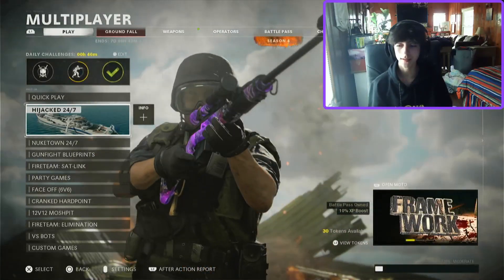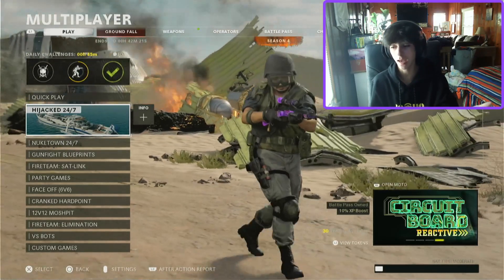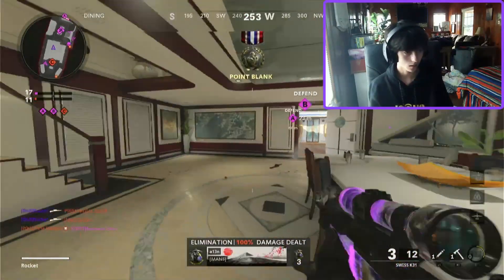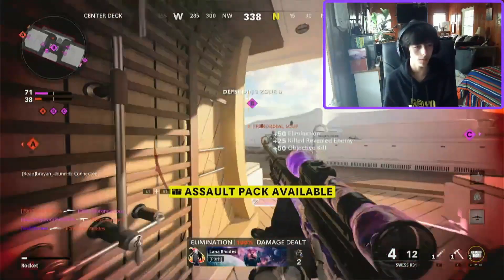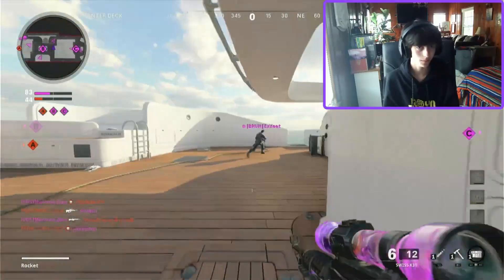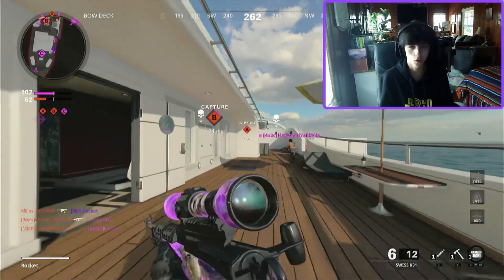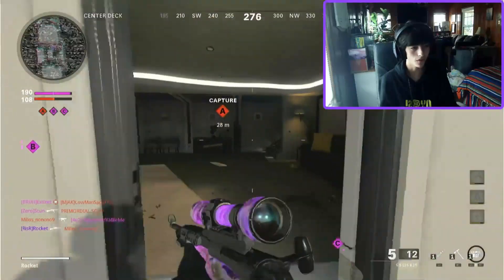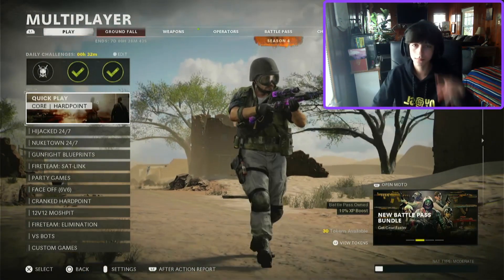This is funny, now laugh! (BOCW DOM)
Actually don't laugh... I hope you guys enjoyed the video, all feedback is appreciated! Rocketz_12 on all socials!